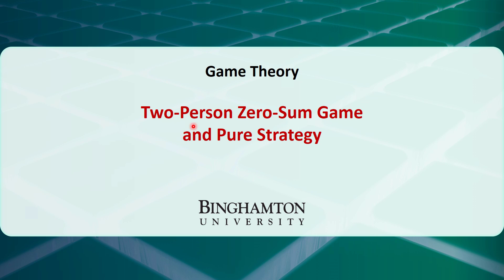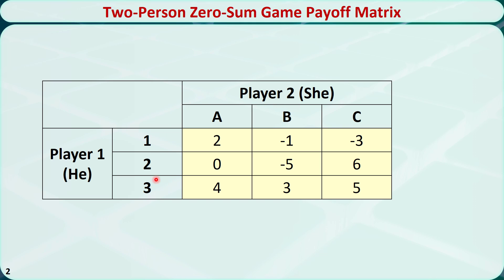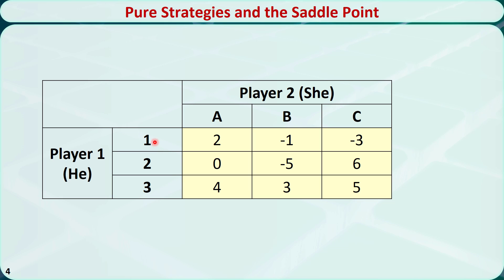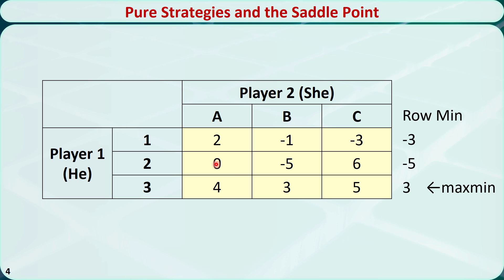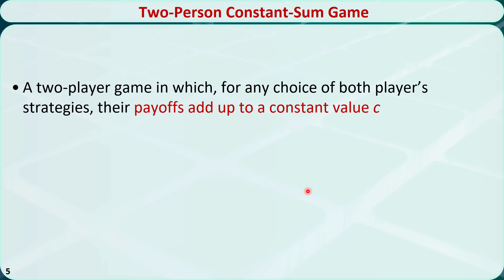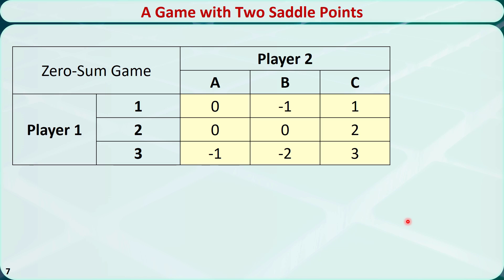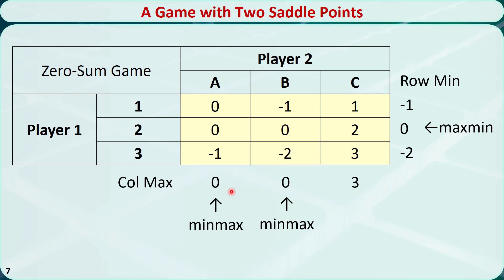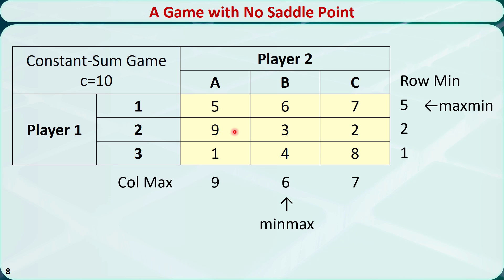Operations Research 12A: Zero-Sum Game & Pure Strategy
In this video, I'll talk about two-person zero-sum games and pure strategies. In a previous video titled Decision Trees and Decision Making under Uncertainty, we assume a single decision maker chooses the optimal strategy without reference to the effect of decisions of others. In many business situations, there are usually more than one decision makers. The decision made by one decision maker would affect how other decision makers react. We can use game theory to making decisions in cases where two or more decision makers have conflicting or common interests.